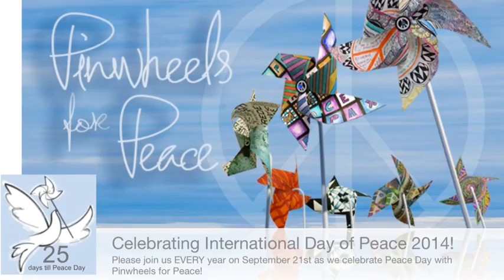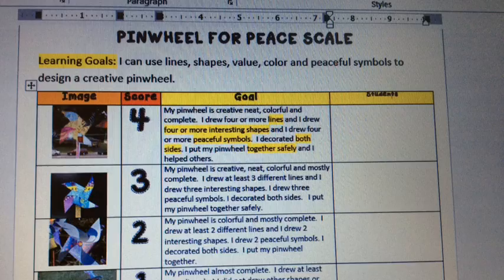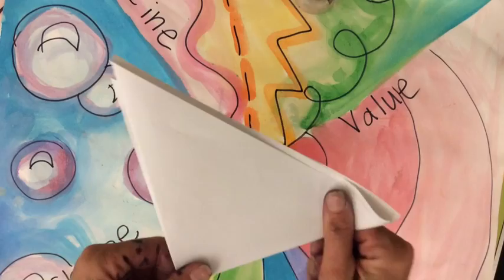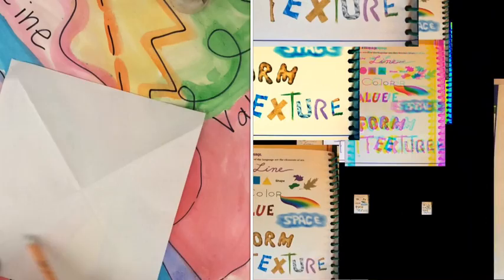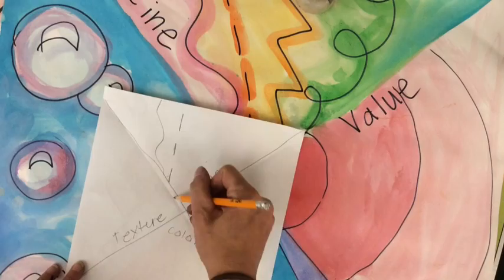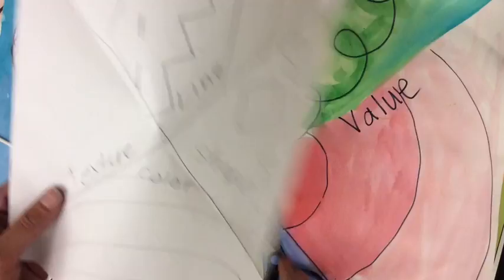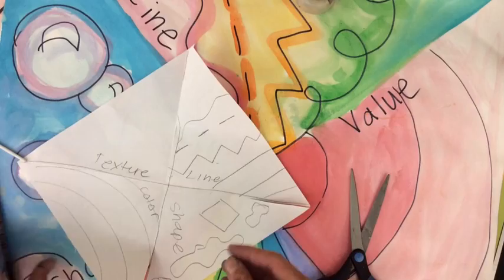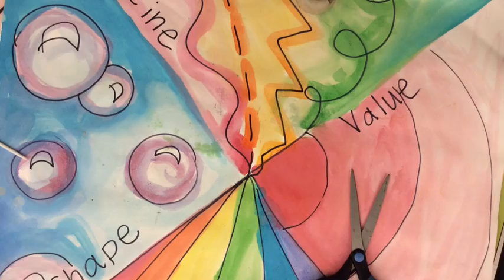Pinwheels for peace Art Lesson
In this cross curricular art lesson, students learn about the Pinwheels for Peace Project and how to use the elements of art to design their own artistic Pinwheel for an art installation project.